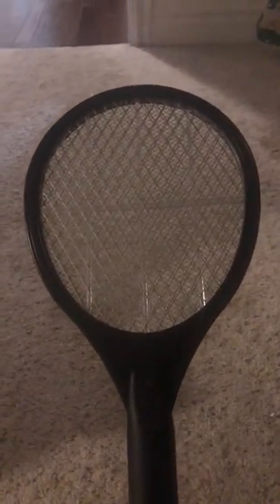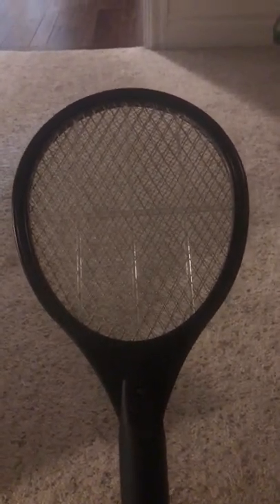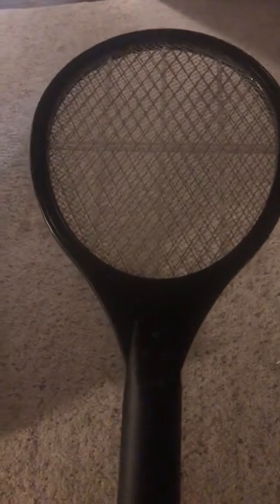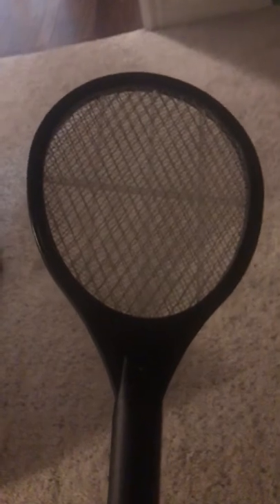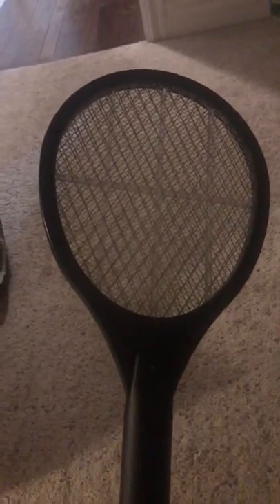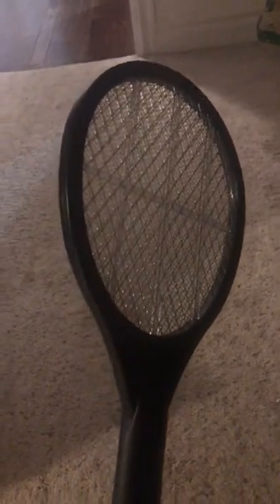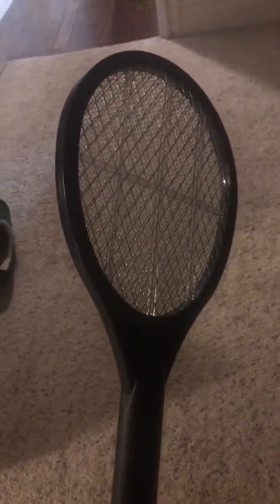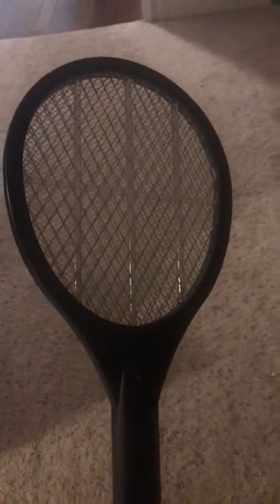How to Easily Kill a Fly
How to kill a house fly by using a fly zapper racket